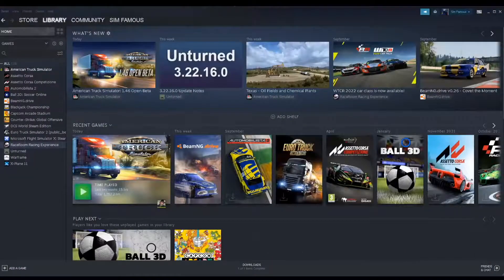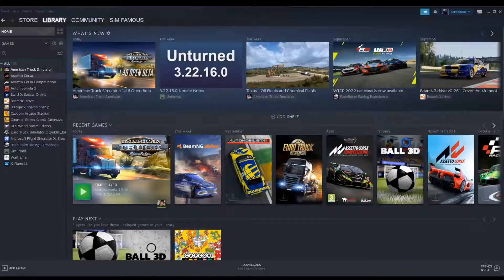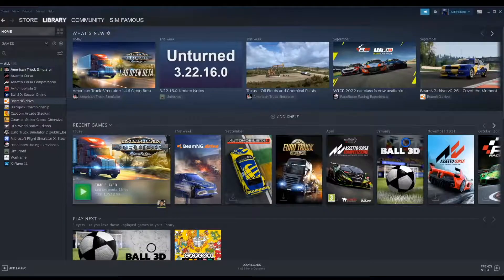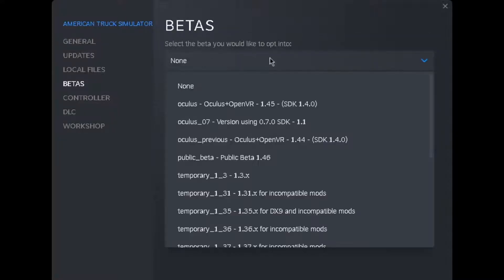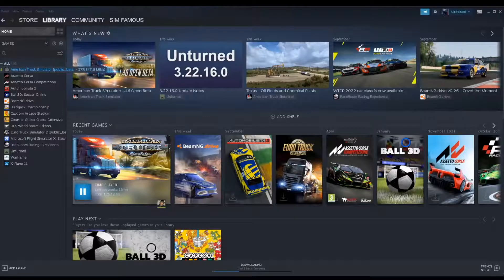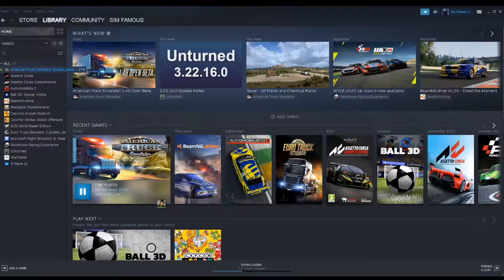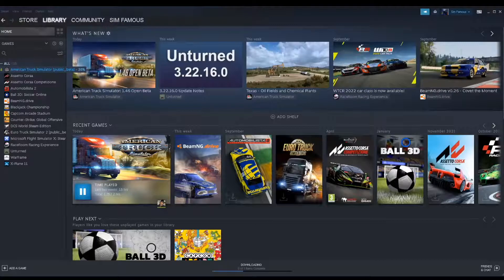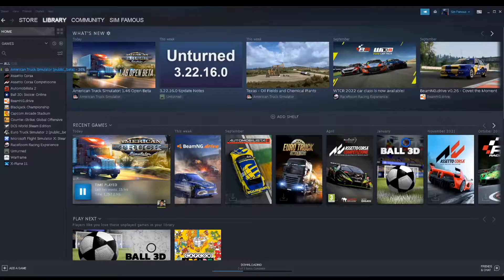ATS- 1.46 BETA UPDATE-HOW TO INSTALL FROM THE STEAM WORKSHOP-AMERICAN TRUCK SIMULATOR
Here is a quick video of how to take part in the open beta. HAPPY TRUCKING